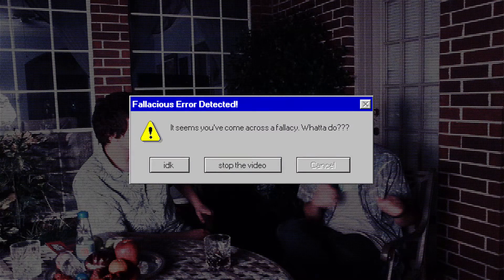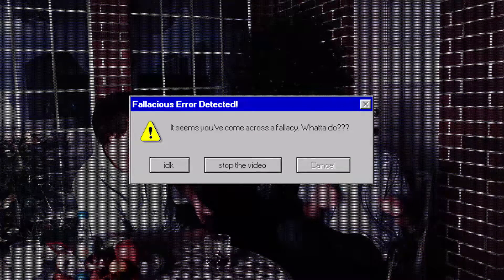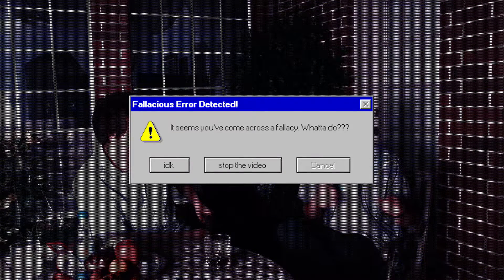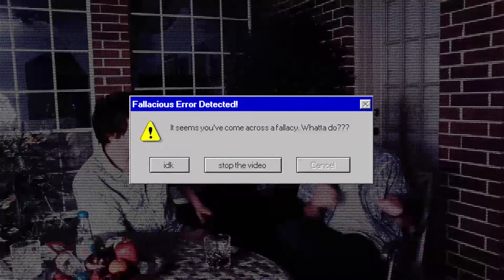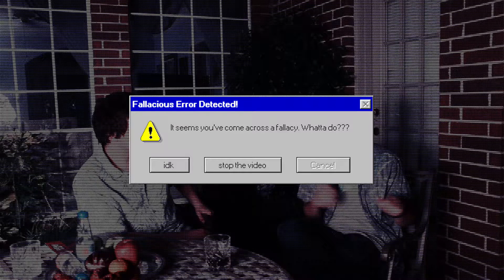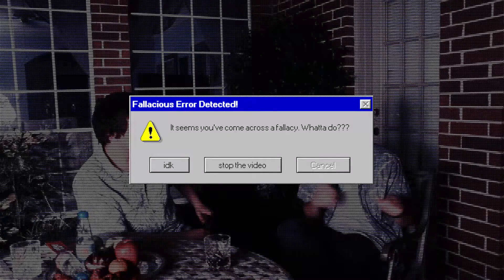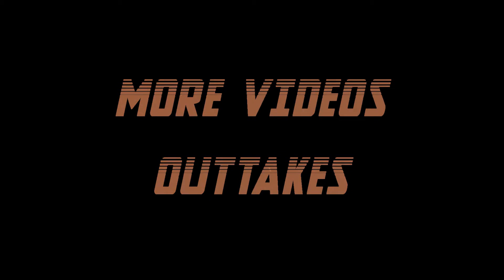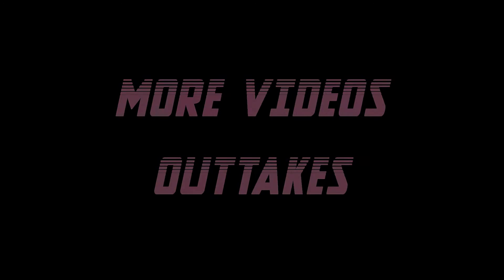FALLACIES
An educational program in which I teach you about two types of fallacies: The Slippery Slope and The Red Herring. Will there be more educational-type videos like these? Probably not. Who knows.
SONGS:

Hotsy Totsy - Heinz Kiessling (from It's Always Sunny in Philadelphia)

Seinfeld Theme Song - Jonathan Wolff

Wanna collab? Shoot me a twitter DM and lets make something great.
I don't have any literature to put here today because I'm hardcore procrastinating on a paper that I have due tomorrow. It's not even that difficult and I have most of the points that I need to write about down and ready to go, I just really don't feel like writing it right now. I get the notion in my head that, if I am to proceed with it in the current hour, it'd just end up reading kind of forced and I'd have to start over regardless. I'm just not in the right headspace, it seems.
Copyright MMXVI